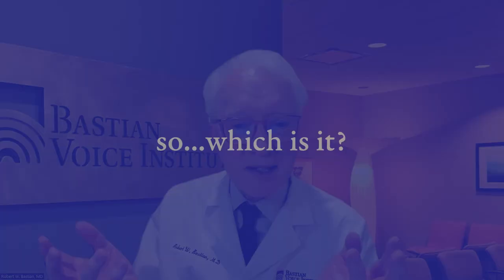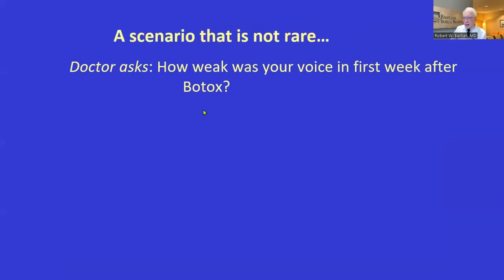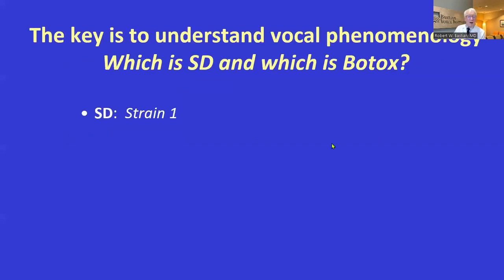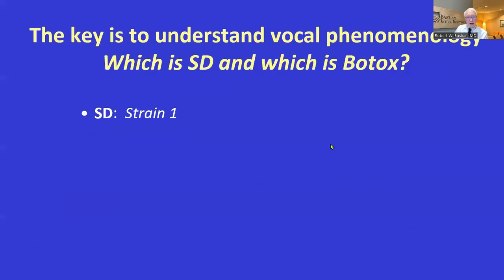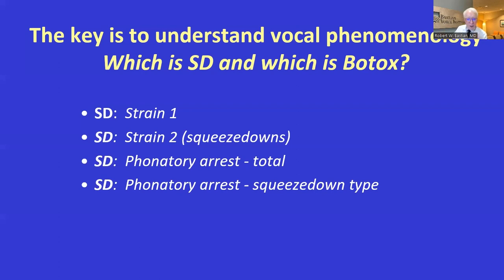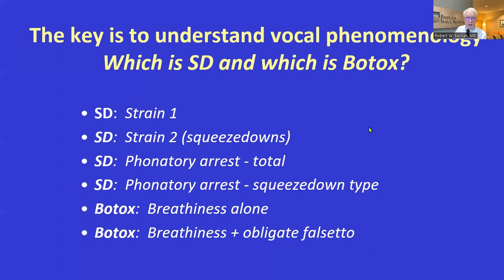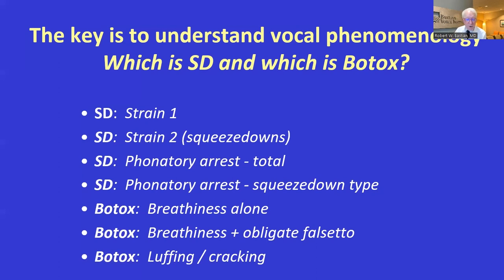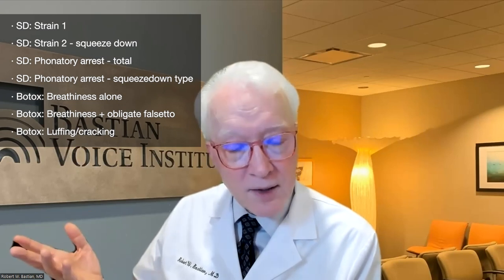Is My Vocal Weakness from My Spasmodic Dysphonia (SD) Spasms, or Is It A Botox Side Effect?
Persons with Spasmodic Dysphonia (SD) may describe the one of the effects of that disorder as vocal “weakness.” After treatment with Botox, they may use the same word—“weakness”—to describe one of the early side effects of treatment with Botox. Especially after the initial several injections, before they have become treatment “veterans,” some patients struggle to distinguish between these two kinds of vocal “weakness.”

As a result they may have difficulty communicating whether the next Botox injection should be a higher or lower dose. In an attempt to address this problem, this video compares and contrasts the vocal weakness of SD with the (initial) post-injection Botox-related vocal weakness.

Chapter marks
0:00 introduction
0:13 Is botox the only treatment for SD?
0:30 Is my voice weak from Spasms or Botox?
0:57 Real life scenario
2:05 Vocal phenomenology
5:36 Practice sample 1
5:55 Sample 2
6:17 Sample 3
6:36 Sample 4
6:55 Next steps
8:17 Conclusion